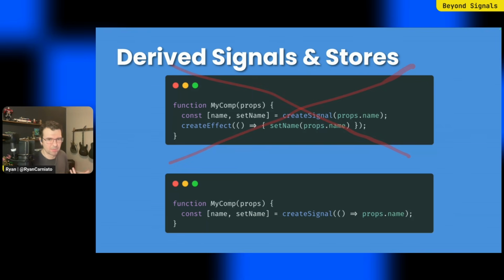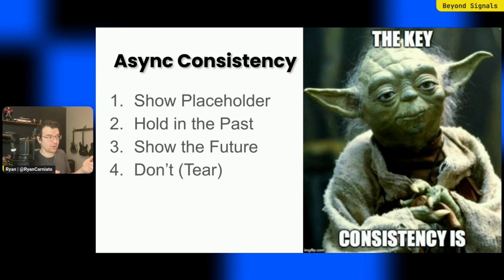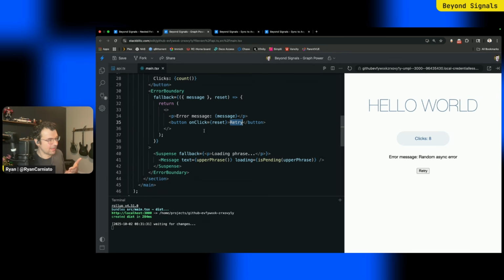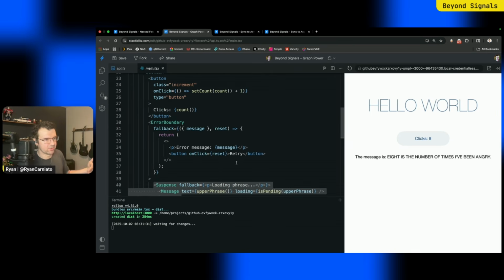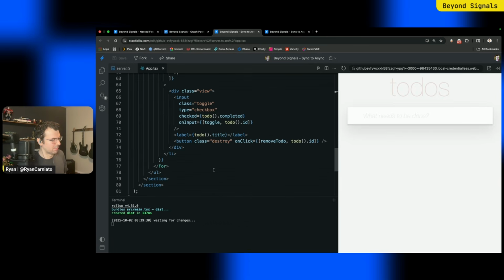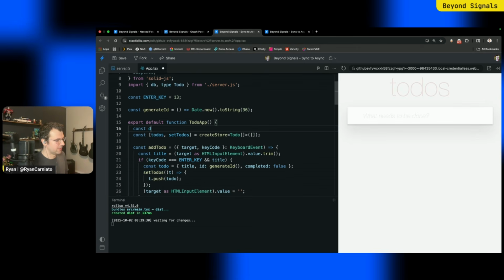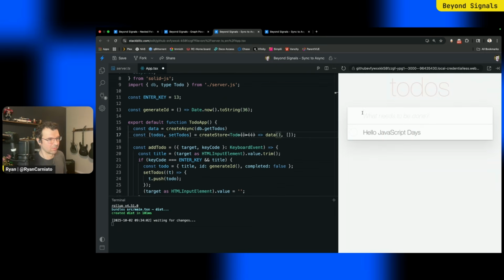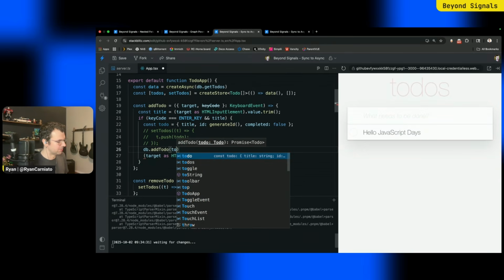Beyond Signals, by Ryan Carniato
Signals and fine-grained reactivity have recently become staples in modern JavaScript frameworks. However, 9 years ago, when Ryan Carniato created SolidJS, the blueprint for the modern framework, that was not the case at all. Today more developers use Signals than ever before, but we are only at the beginning of the journey. Join Ryan as he looks to the future of fine-grained reactivity, web development, and explores what lies beyond Signals.